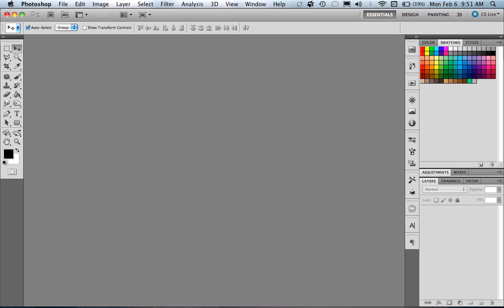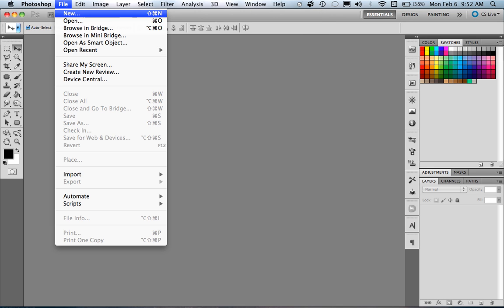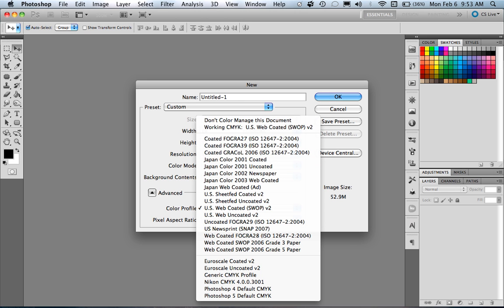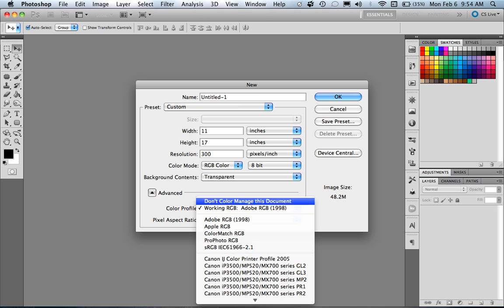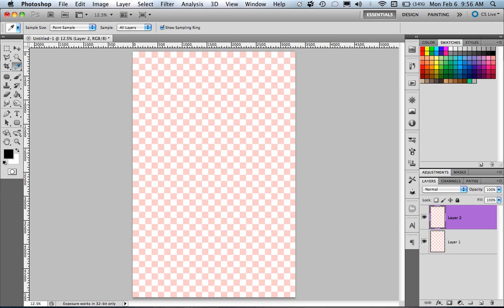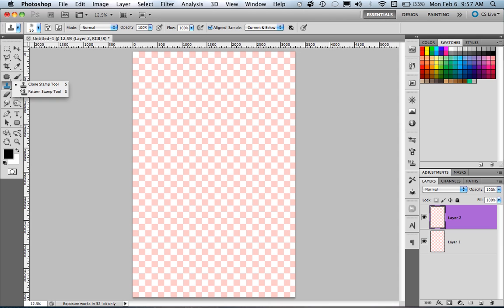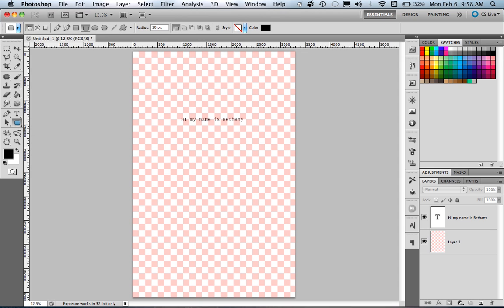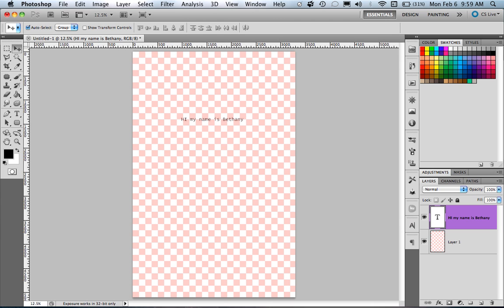Adobe Photoshop CS5: Introductory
This video covers:

Determining new file settings based on intended output (web or print)
Choosing a workspace
Investigating menus
Changing keyboard shortcuts
Creating new layers
Investigating tools
Creating text

This is my attempt at creating a whole tutorial series, so I apologize in advance for the first few which will probably be a bit randomized due to the mass of photoshop's capabilities.  I will also be creating tutorials for Adobe Illustrator CS5 and Adobe InDesign CS5, so requests for those will be answered as well.

Sidenote:  The birds in the background are very friendly and often try to visit me as I'm working, which may result in various clunking noises at random points in the videos (aka the sound of them landing on my laptop screen).  They like to get their ten seconds of fame by yelling and/or tweeting as well.